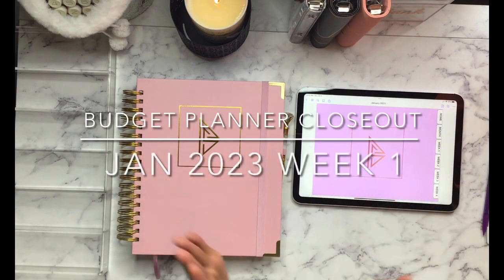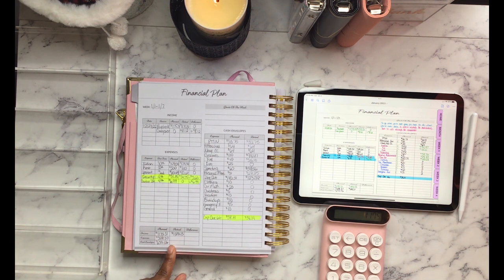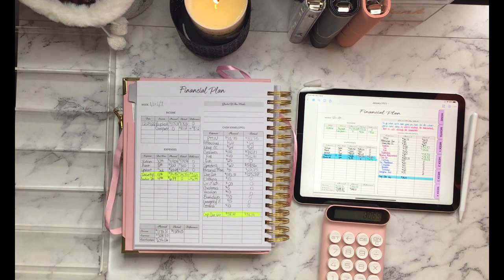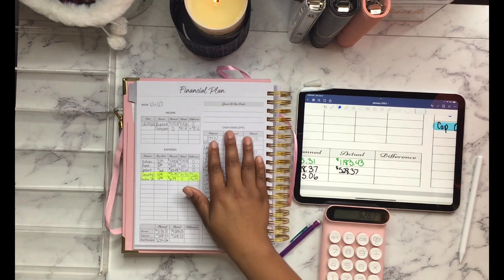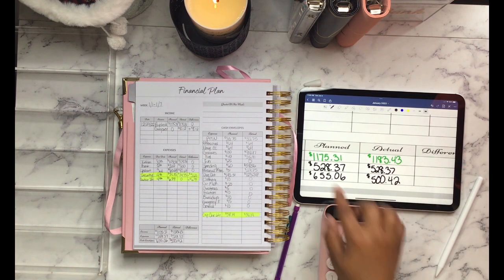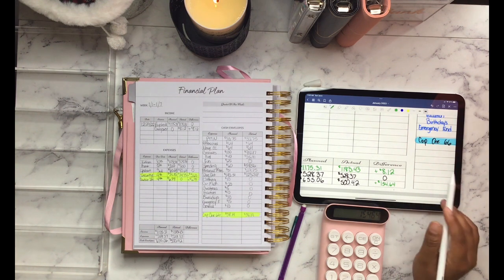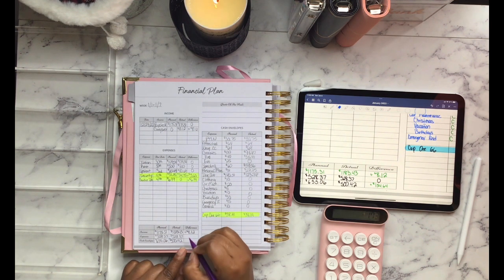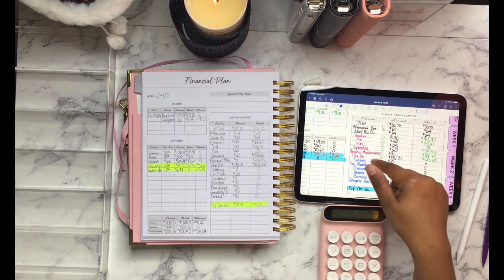Budget Planner Closeout January 2023 Week 1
Budget Binders
Glitter Budget Binder
Stylus Pen
Acrylic Boxes
Money Tray
Ring light
Phone Mount
Ipad Mount

*Although, I am a Certified Financial Educator, I am not a licensed financial advisor.